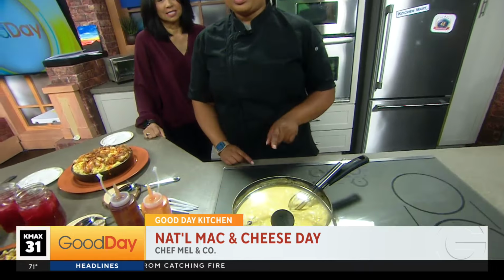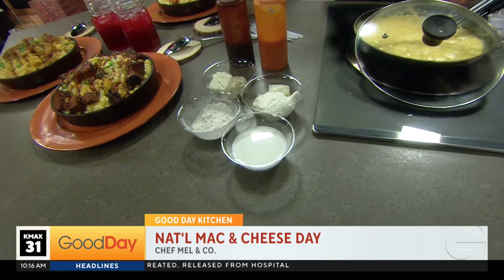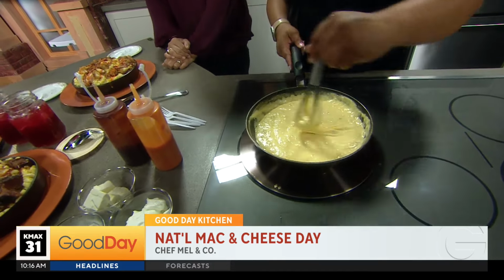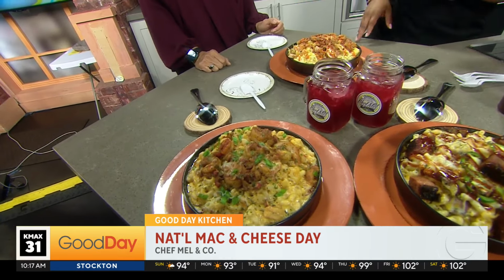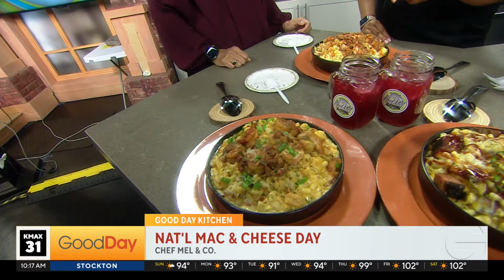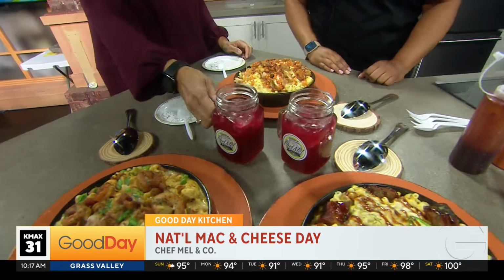National Mac & Cheese Day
Chef Mel joins us in studio with her delicious Mac & Cheese